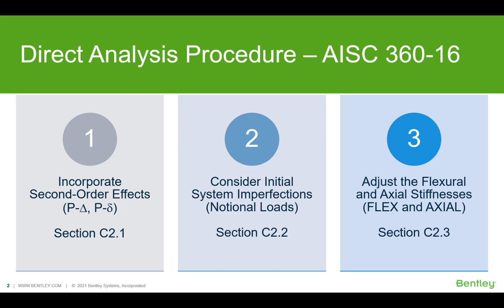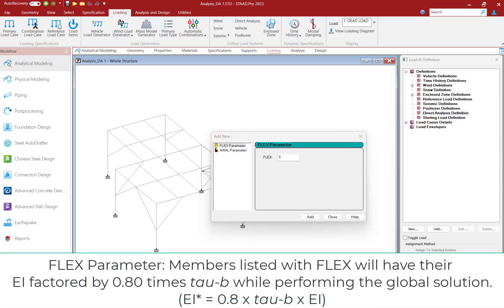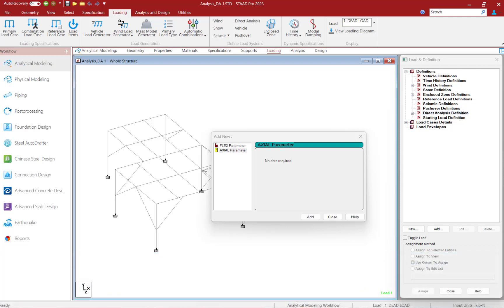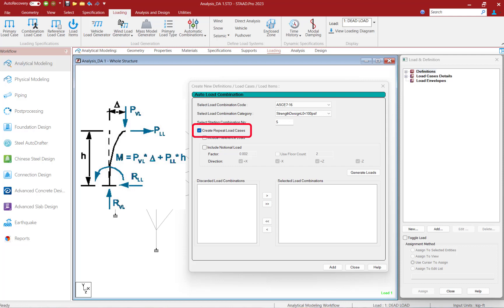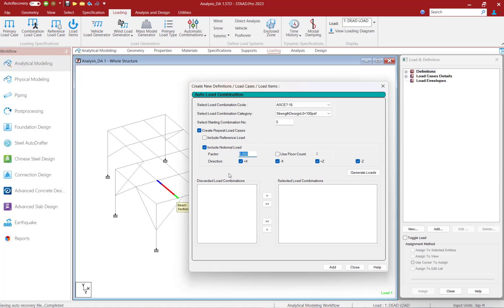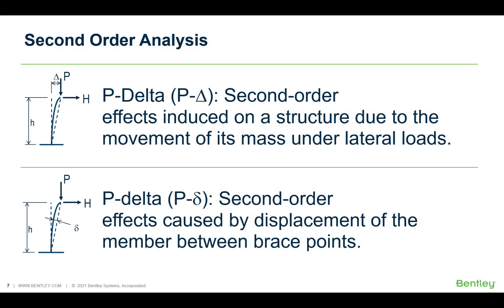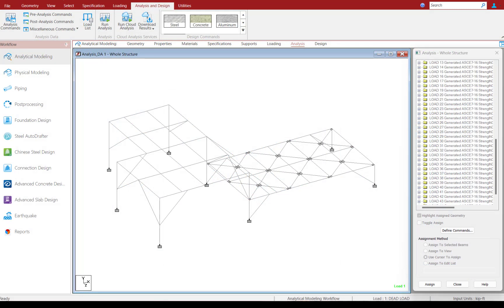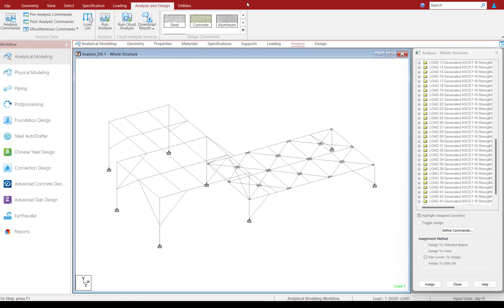Performing a Direct Analysis in STAAD.Pro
In this video, you will learn how to incorporate the AISC 360 Chapter C (Design for Stability - Direct Analysis) analysis requirements into a STAAD.Pro Model using the Analytical Modeling Workflow.
0:00 Direct Analysis Procedure
1:17 Adjust the Flexural and Axial Stiffnesses
4:39 Consider Initial System Imperfections
8:08 Incorporate Second-Order Effects